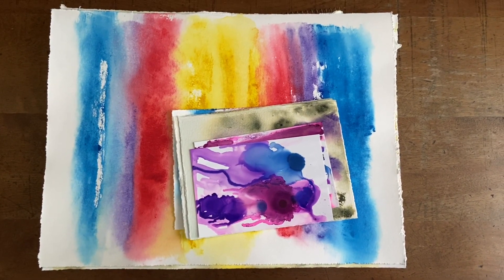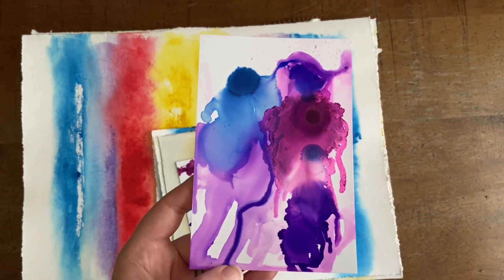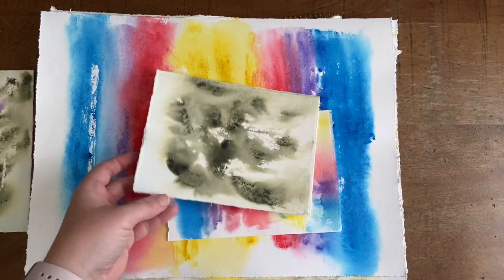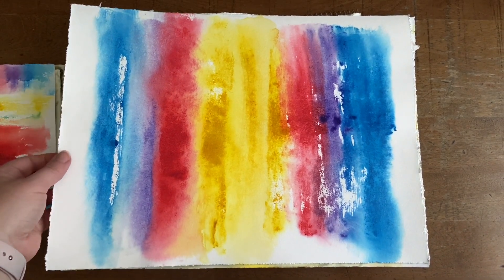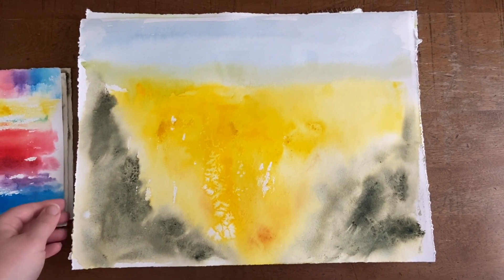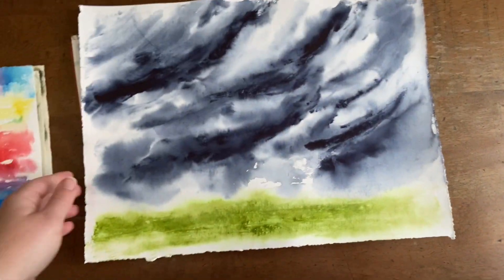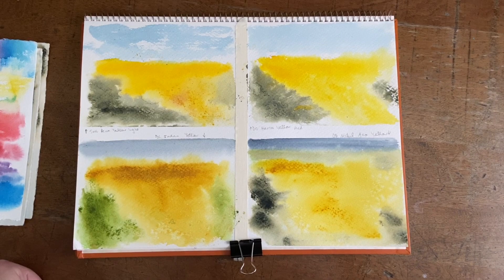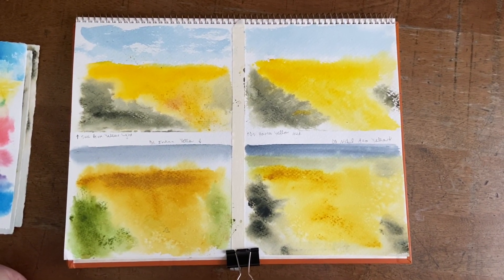April 30 2021 Weekly Art Review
I've been writing about my weekly watercolor art progress on my bog but changing things up a bit with videos now. Over the last week I painted a few larger works, explored color combos for a painting of canola fields, and tried alcohol inks for the first time.